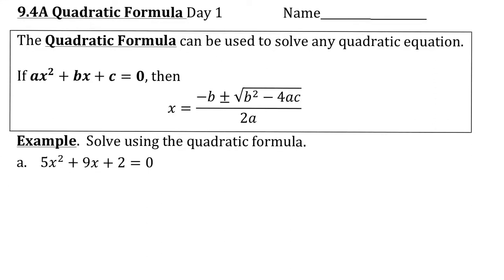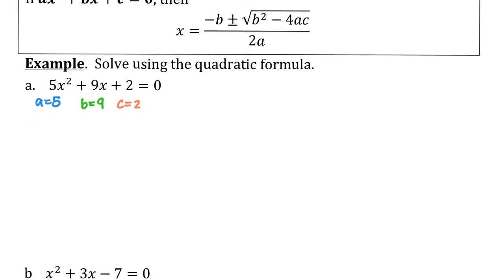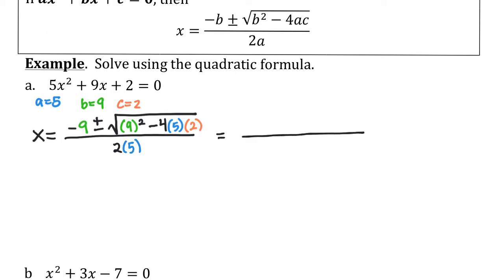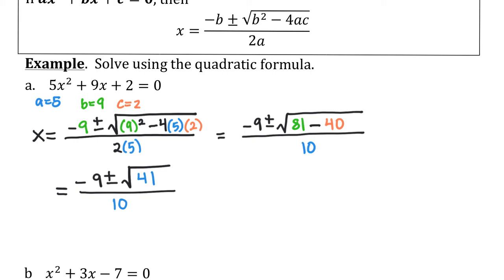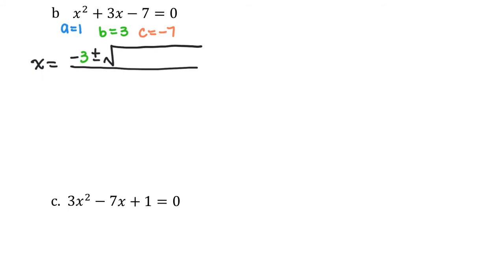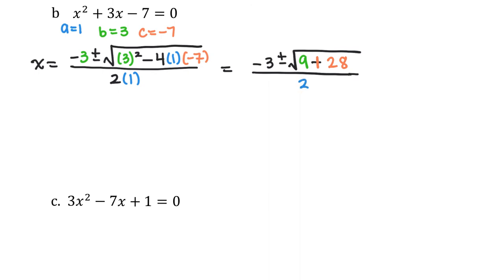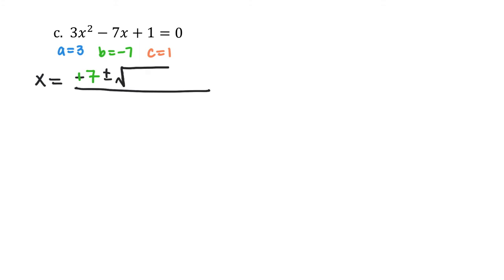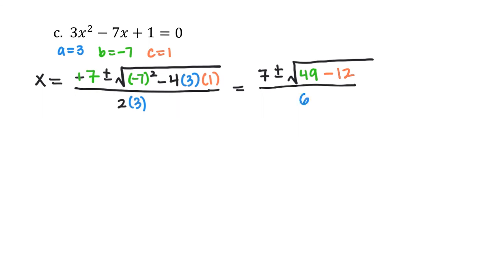9.4A Quadratic Formula Day 1